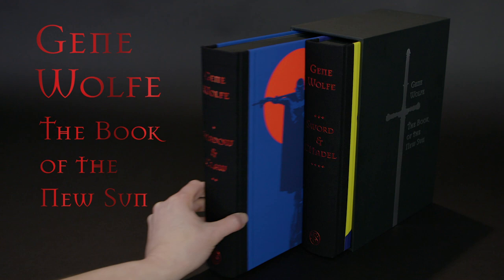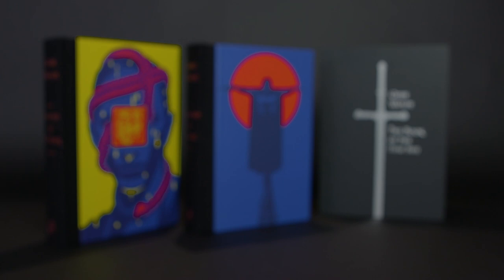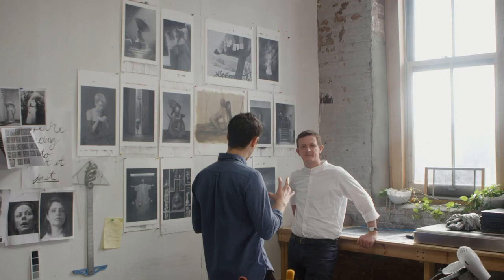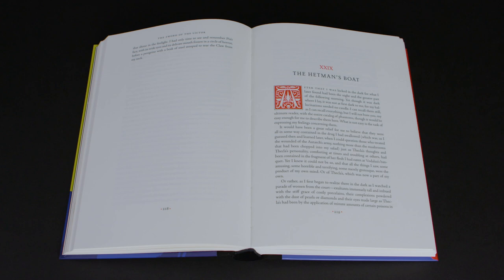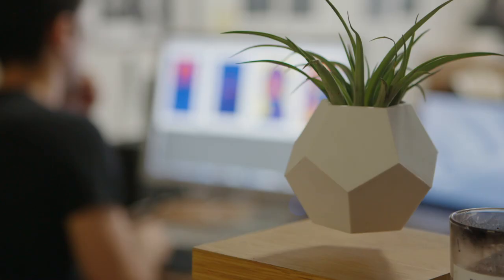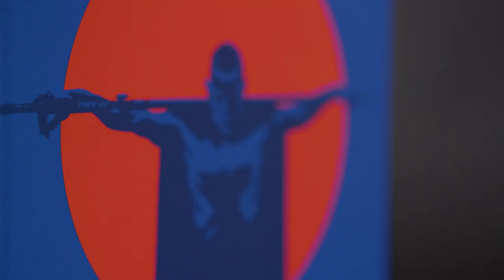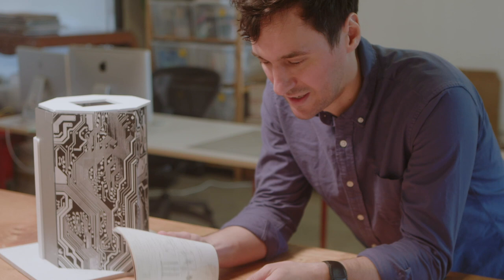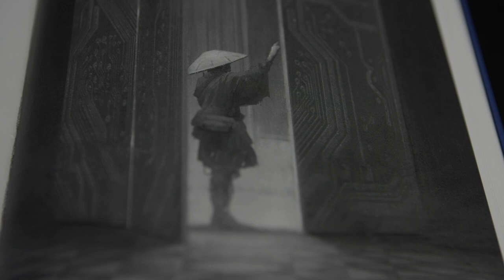Sam Weber on illustrating the collector's edition of The Book of the New Sun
Gene Wolfe’s own definition of a great story was ‘one that can be read with pleasure by a cultivated reader and reread with increasing pleasure’, and The Book of the New Sun encapsulates that vision. Originally published by Folio as a limited edition which sold out within days, it is now available as a stunning two-volume collector's edition.

Celebrated artist Sam Weber was commissioned to illustrate the work – a labour of love that took the best part of a year to complete. Every one of his colour and 12 black-and-white illustrations are included here, as well as the four original binding designs, which form the front and back bindings of this new two-volume edition. The two-colour text includes decorative chapter initials based on an ancient script adapted by Weber to incorporate symbolic references to the story; a fitting tribute to a literary legacy that will stun generations to come.

Describing The Book of the New Sun project as ‘a dream come true’, award-winning illustrator Sam Weber relished the opportunity to work with writing that was ‘so nuanced, rich and mysterious’. Weber throws light and shadow onto a haunted world and adds another layer of meaning to this already multifaceted work.

The Folio Society produces beautifully crafted collector’s editions of the world’s greatest books, each with unique illustrations or specially researched photographs throughout. Find books you love at foliosociety.com